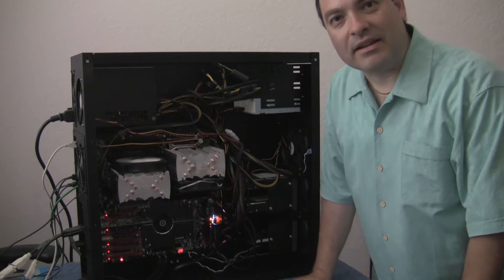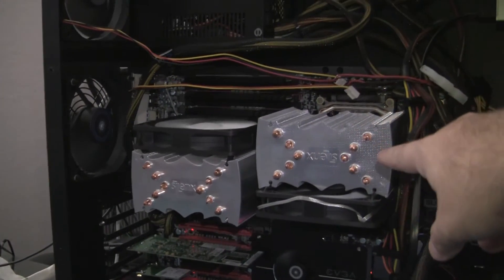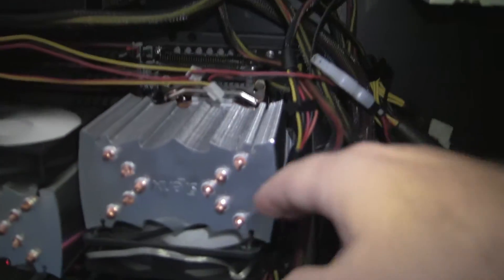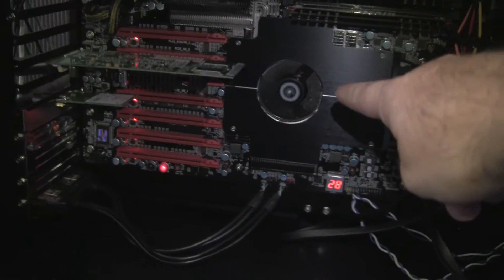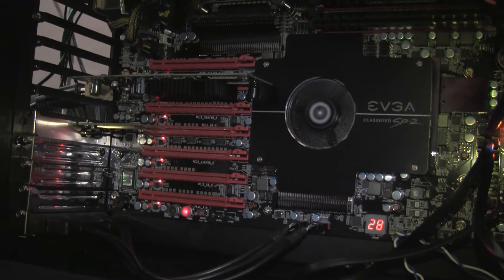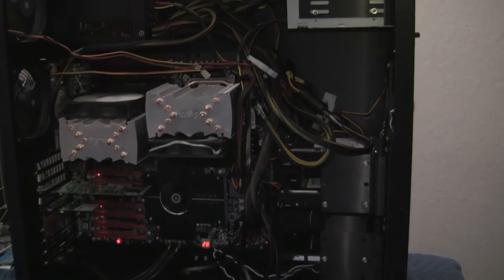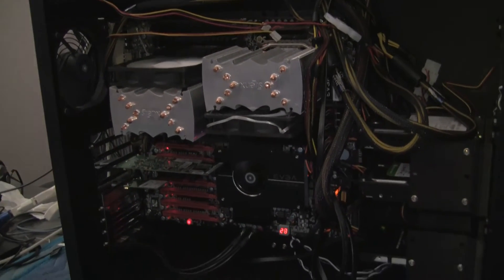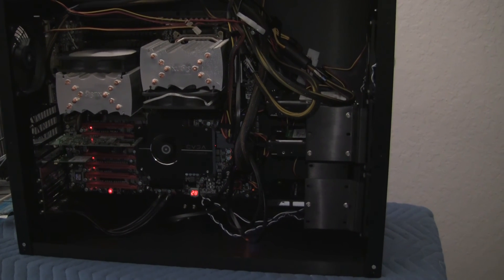Water Cooling Your Computer - Part 1 - Introduction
In this video, I show why you'd want to water cool your computer, and the various components that generate heat. In addition, this is the next phase of the monster computer that I've been building. If you have any questions, please let me know.